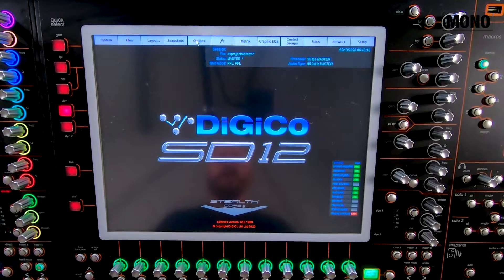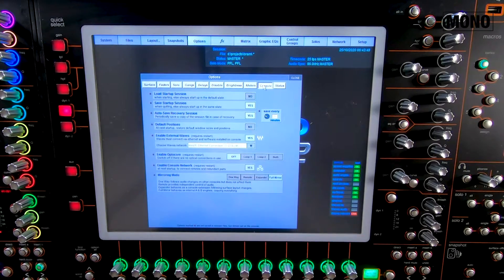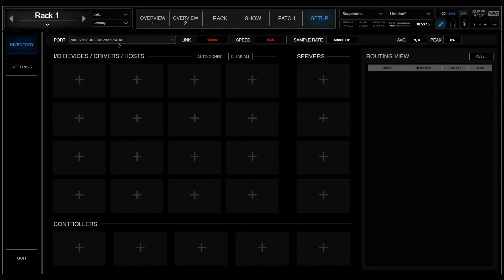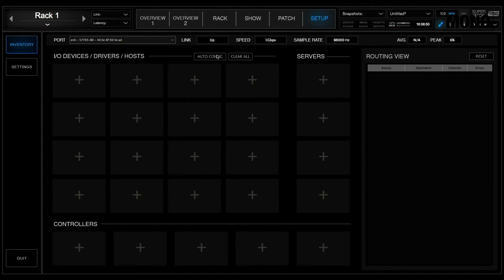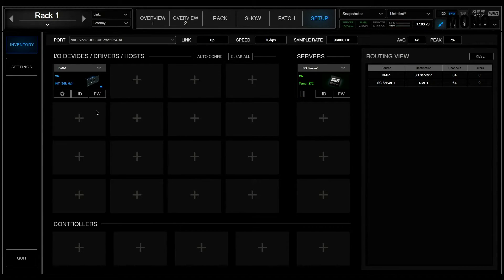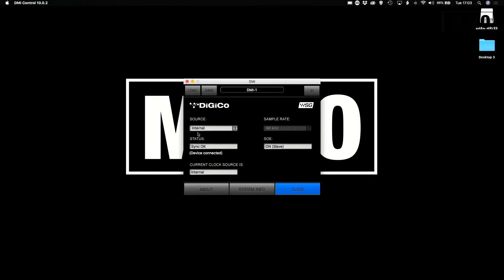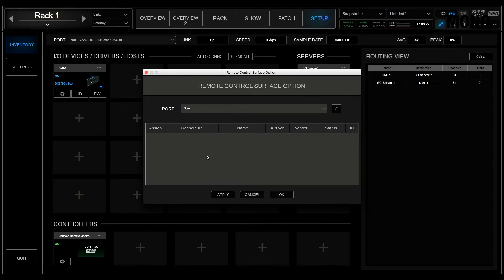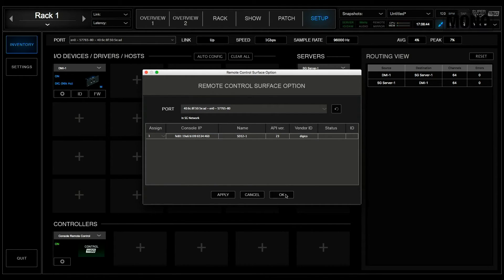How to set up Waves Superrack Soundgrid on a DiGiCo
Planning to use Waves Superrack Soundgrid in your DiGiCo setup? In this video Pita shows you how easy it is to set it up.

Links:
Waves compatible switches:

Timecode
0:00 Intro
0:17 Setup & gear
0:39 Connections
0:53 Console setup
1:14 Superrack setup
2:07 Remote control setup
2:41 Outro